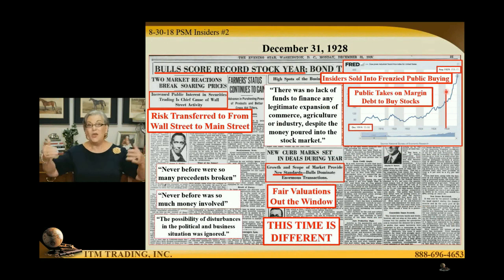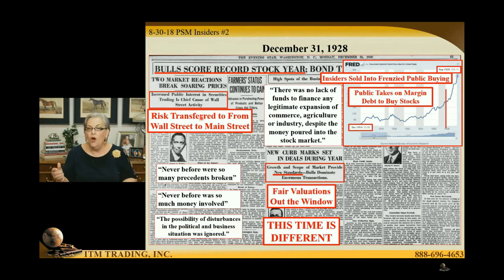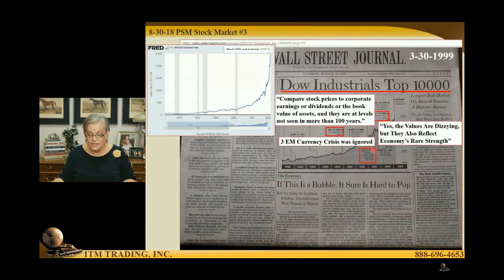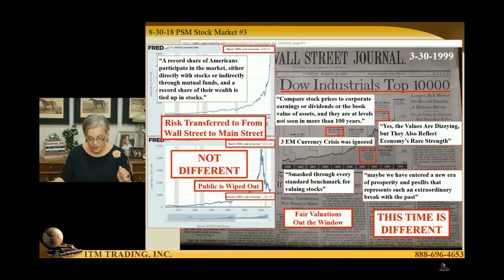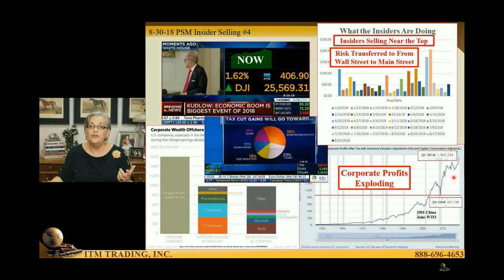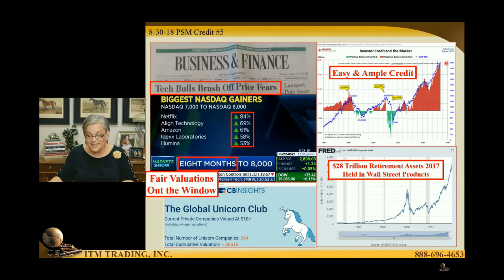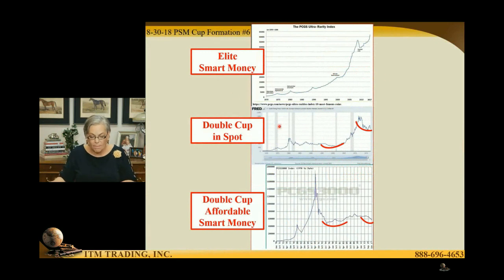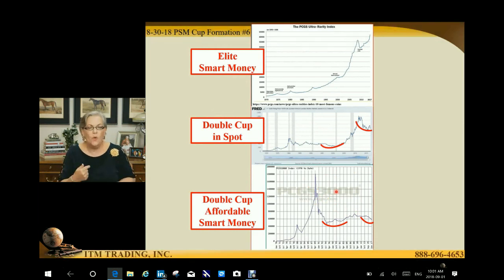Market Patterns; 1987, 1929, 1999, Present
It's different this time they say. Fool me once...…...